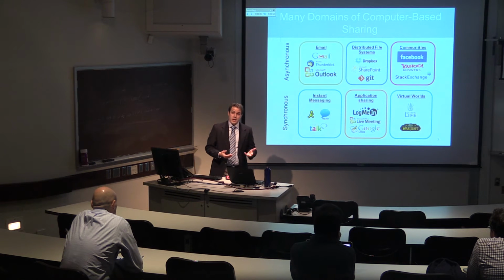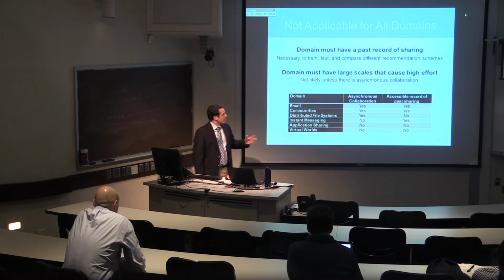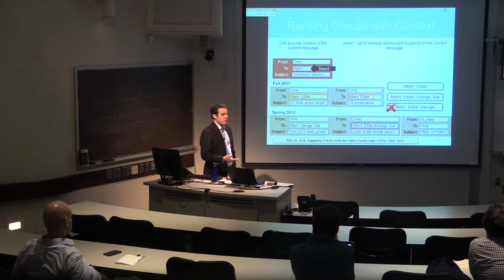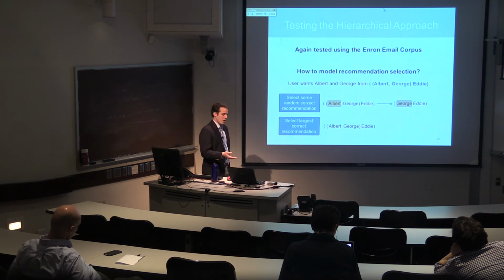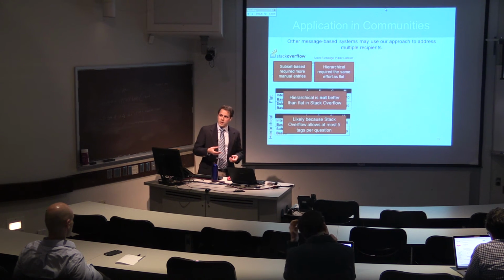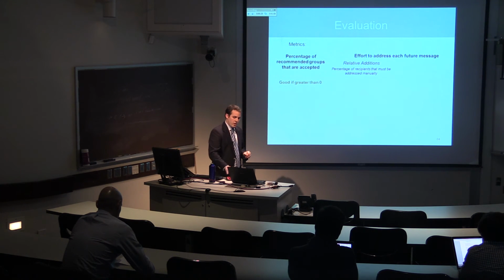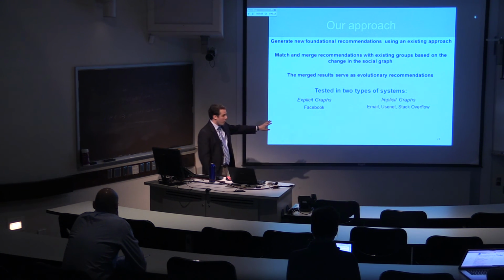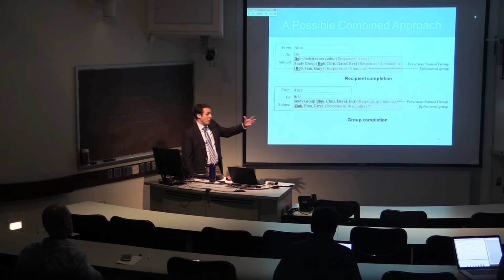Jacob Bartel Dissertation Defense (Nov. 7 2014)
My talk for my dissertation titled "Predictions to Ease Users' Effort in Scalable Sharing"